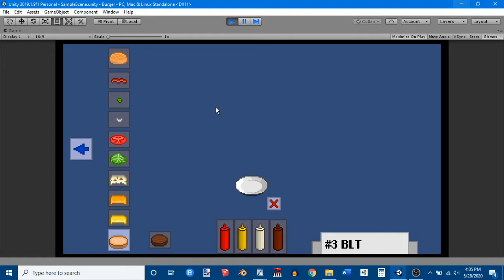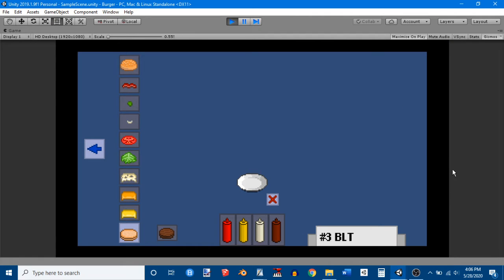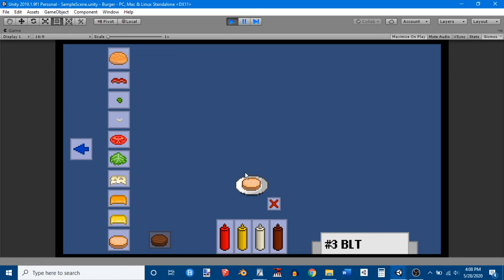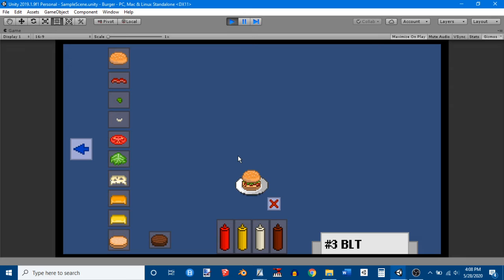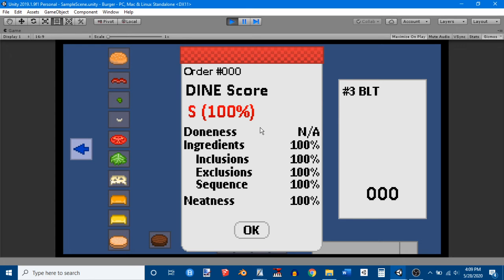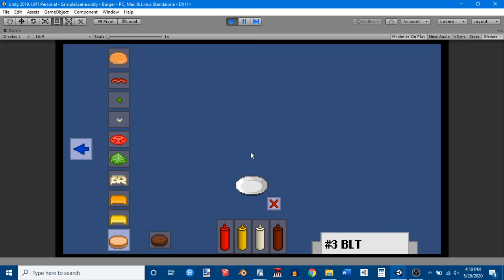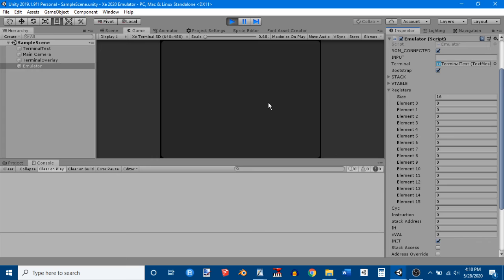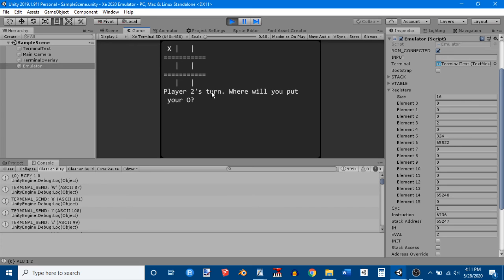Bacon, Sandwiches, and an Emulator - Devlog Thursday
I've made some good progress on my new burger restaurant game in the last week, plus I started work on a Xe 2020B emulator.